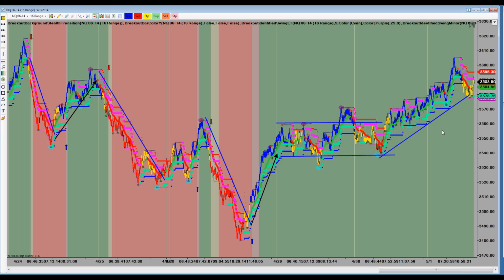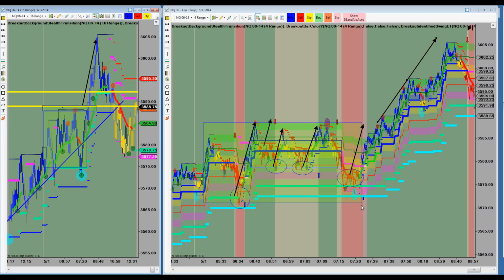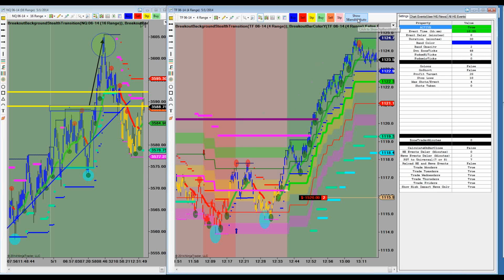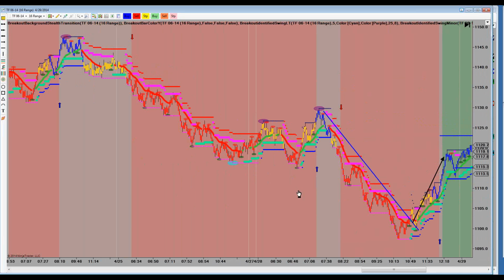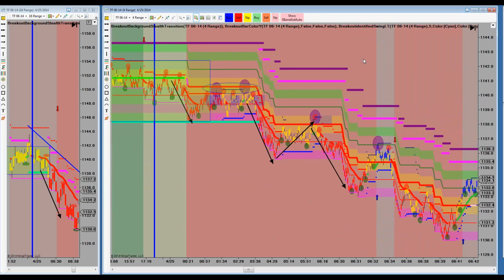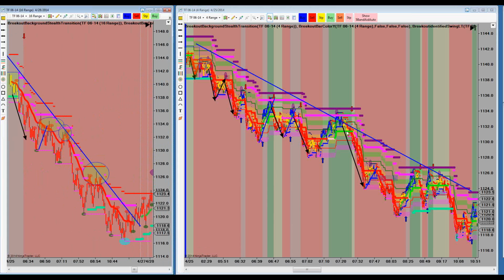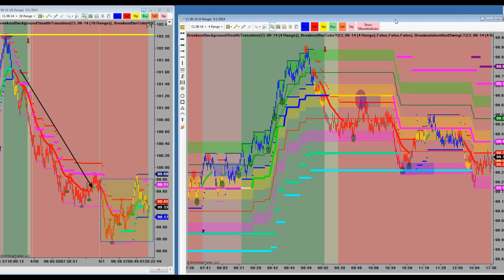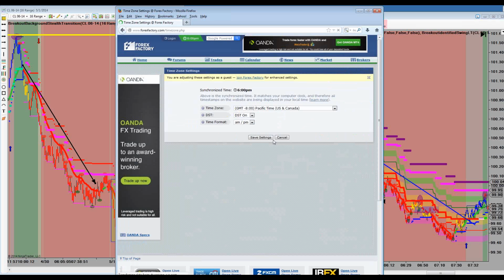Using Longer Term Charts In Your Trading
In this video, we show how important it is to incorporate longer term charts into your trading.